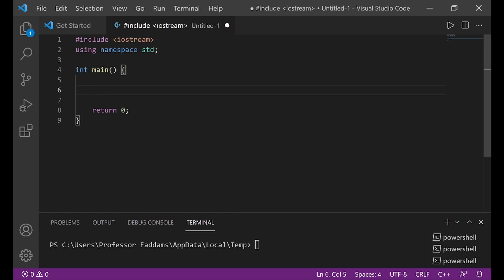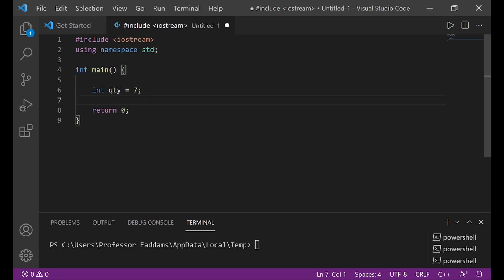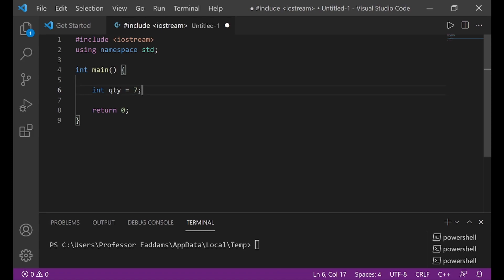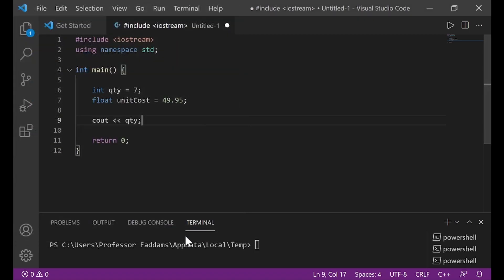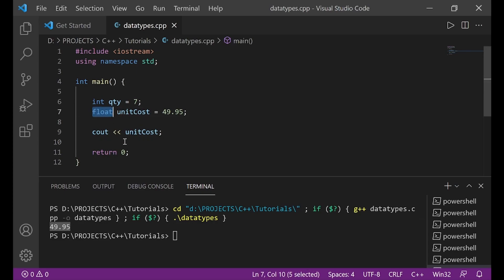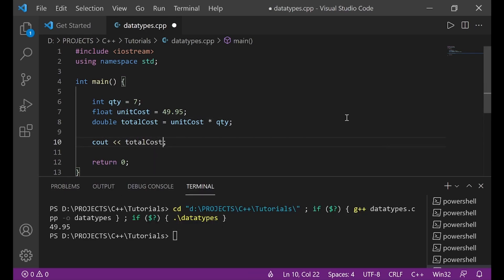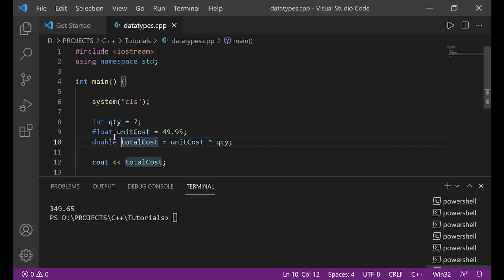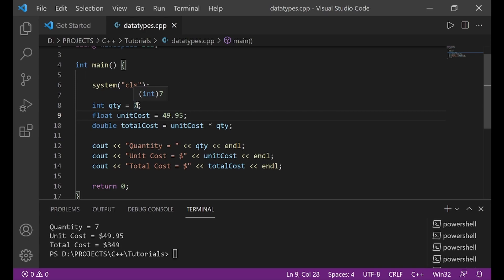Variable Data Types (int, float and double) - Ep. 6.1 - C++ Programming Tutorials for Beginners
C++ Programming Language for beginners with easy tips and tricks in English. This is a full C++ training course.
The int data type is used for integers in C++, the float data type and double data type are used for floating-point numbers in C++.

int: The int data type is used to represent integers. Integers are positive and negative numbers without decimal places, including zero. Integer values do not require quotation marks.
e.g. int age = 25;

float: The float data type is used to store positive and negative numbers with up to a maximum of 5 decimal places. Float variables occupy 4 bytes of memory space.
e.g. float monthlySalary = 4999.99;

double: The double data type is used to store positive and negative numbers with numbers with up to a maximum of 15 decimal places. Double variables occupy 8 bytes of memory space.
e.g. double annualSalary = 59999.90;